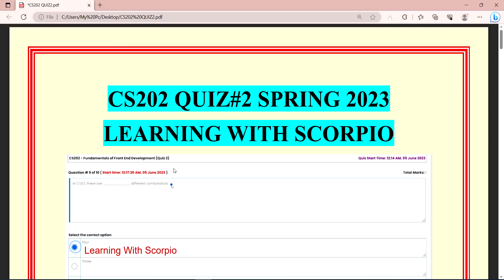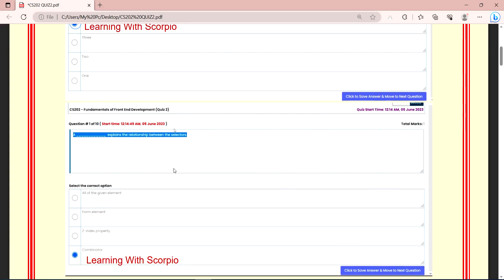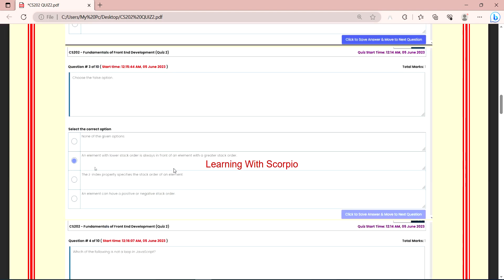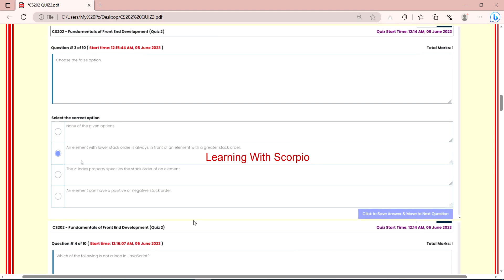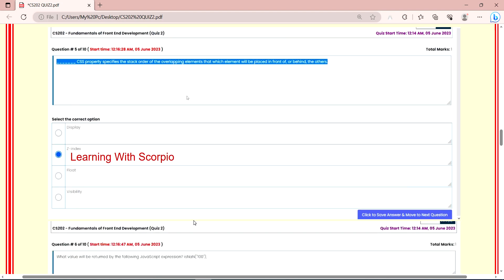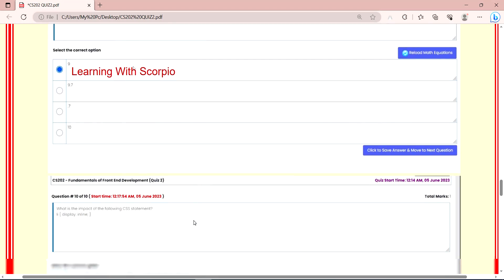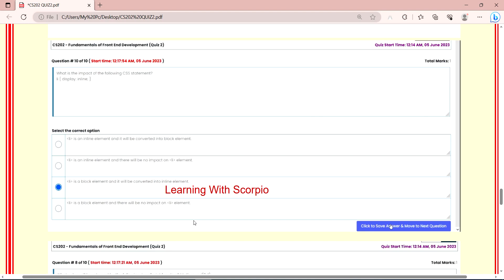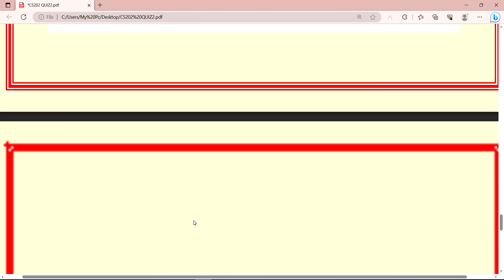CS202 quiz 2 Spring 2023| cs202 quiz 2 solution 2023|cs202 quiz no.2 Solution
In this video i,m gonna share with you the correct answers of cs202 quiz 2.it's 100% correct solution of the quiz 2 of cs202.